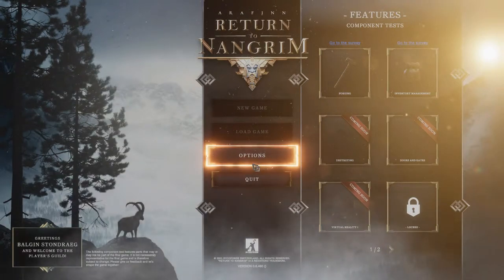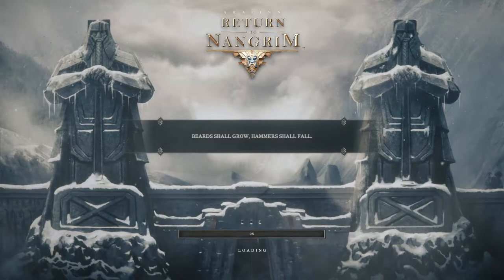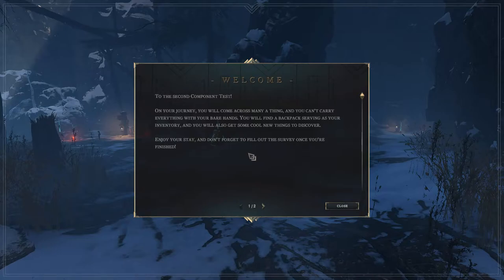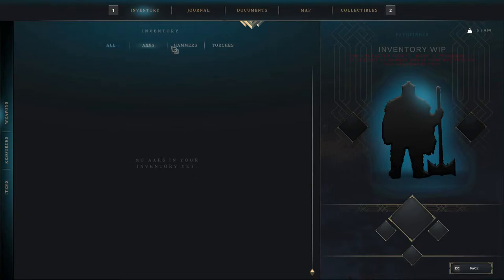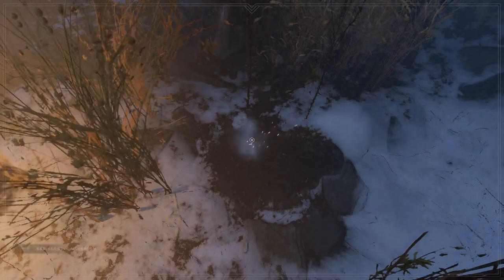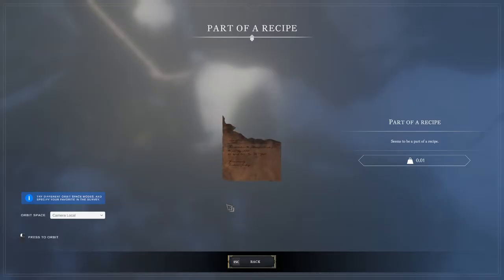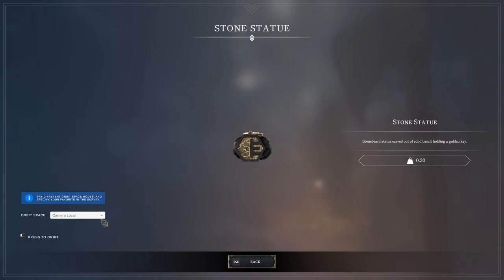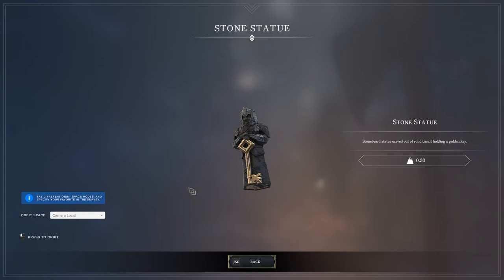Out of the Forge in the Return to Nangrim Inventory Management Demo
Return to Nangrim is an upcoming game similar to Skyrim but I get to play a dwarf! In this early demo I get to venture off into the great outdoors (or at least a small portion of it) and learn to pick things up and put things together. The developers have kindly permitted me to show off this early playtesting demo. The full game is bound to have many more features when it releases but, for now, it's all about working the forge.